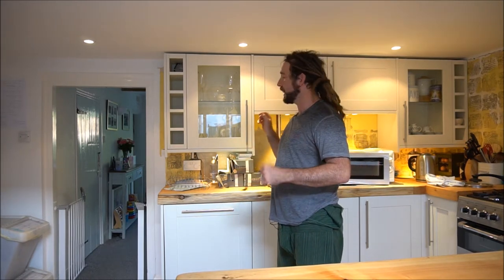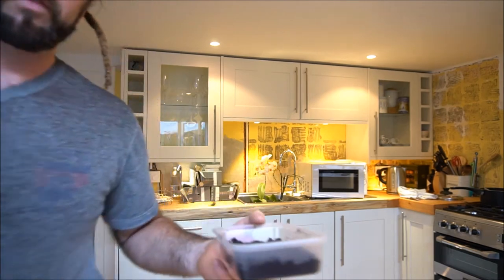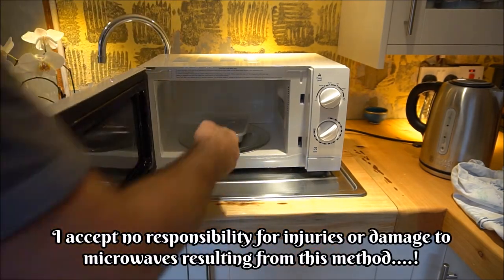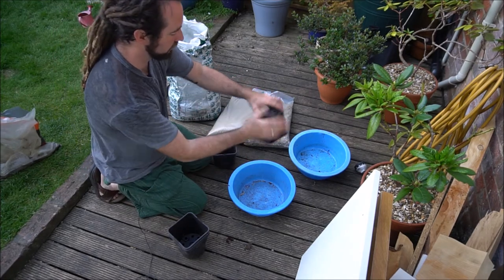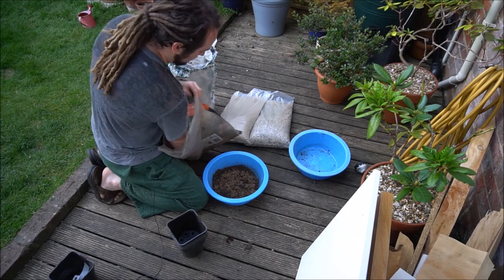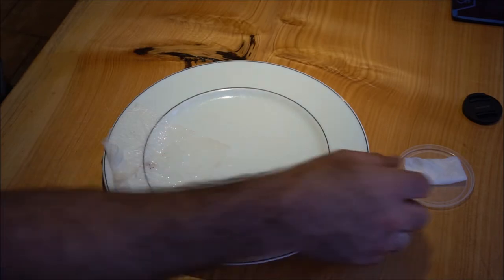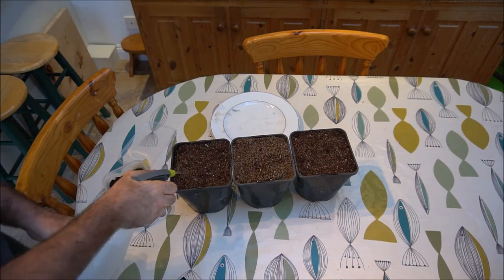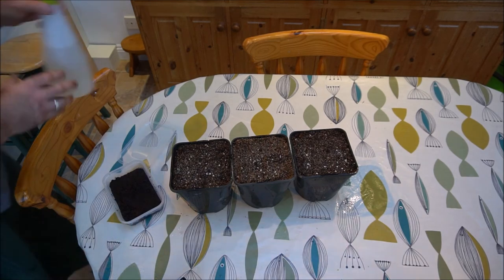How to use Gibberlic Acid for stubborn Drosera seeds Part 2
Here is the second instalment of this series.

I am going to show you how easy it is to use Gibberellic Acid (GA3) to break dormancy in stubborn seeds. Plants such as a number of Western Australian Drosera rely on small bushfires to stimulate their seed to germinate. We can bypass this natural process by utilising Gibberellic Acid. I have split this instructional into two parts for ease of watching. Enjoy!